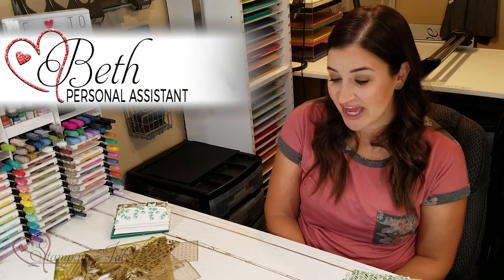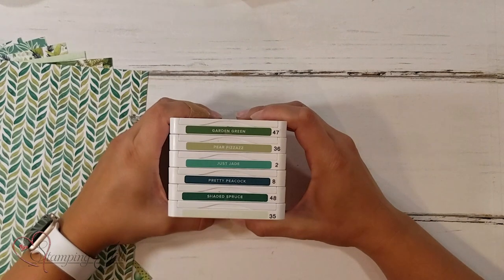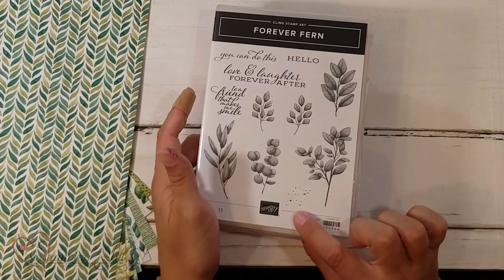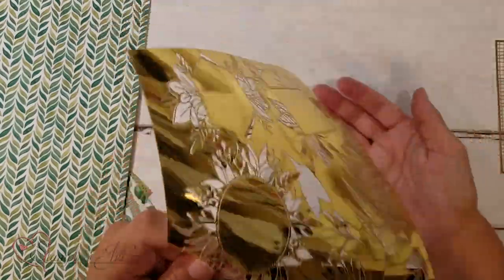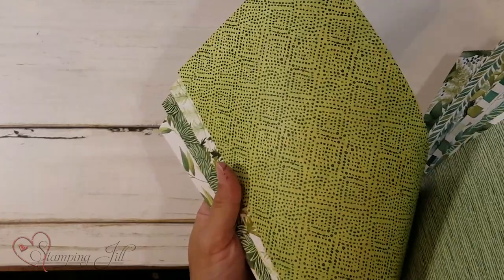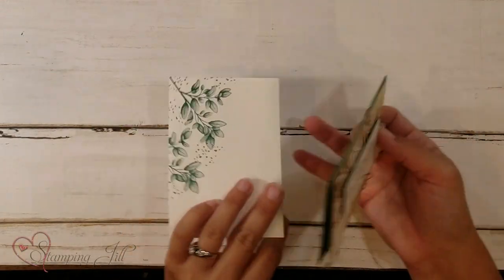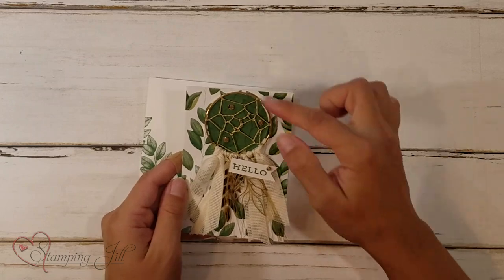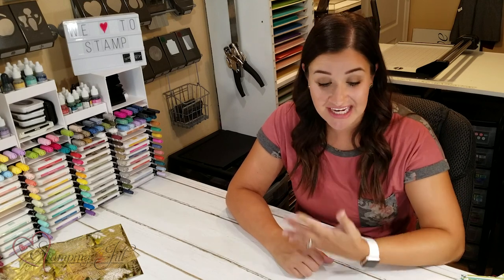Stamping Jill - Forever Greenery Card Ideas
Stampin' Up! Demonstrator Beth demonstrates the beautiful Forever Greenery Suite. This suite of products will knock your socks off! The combination of the greens used make this suite pop! Check out the the products and card ideas.